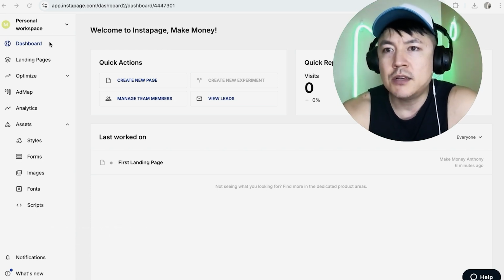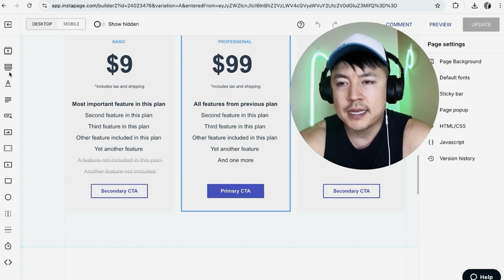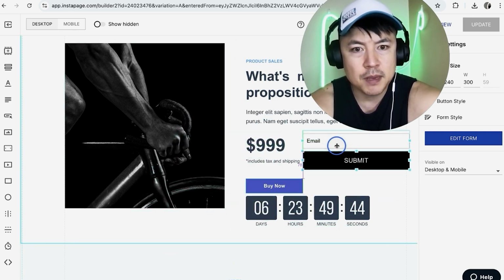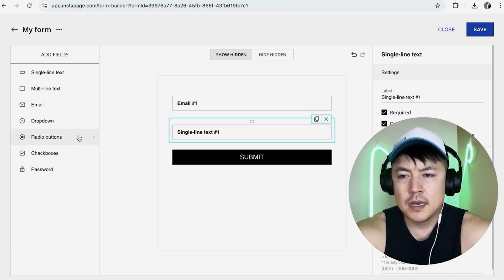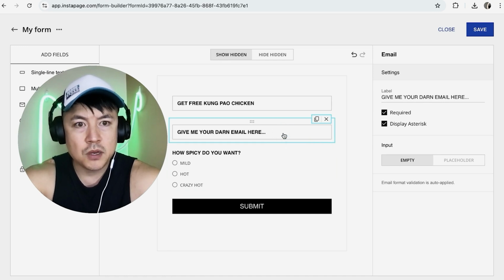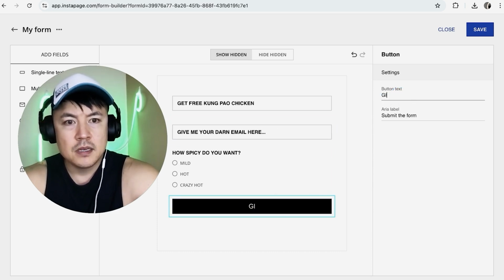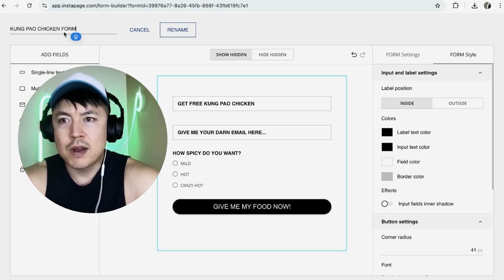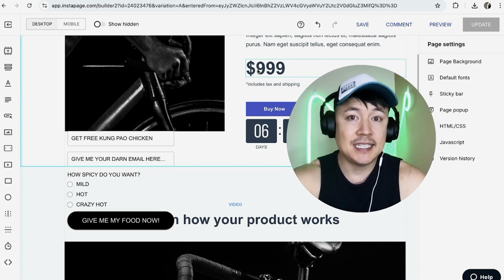✅ How To Add Contact Form To InstaPage Landing Page 🔴